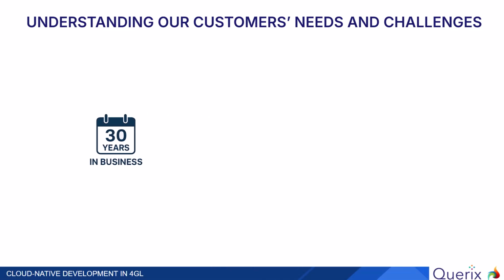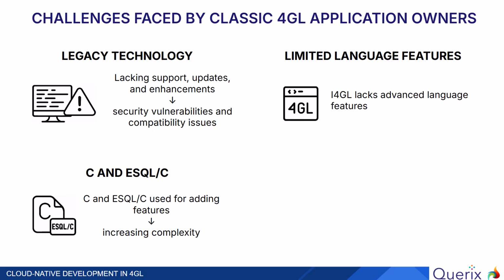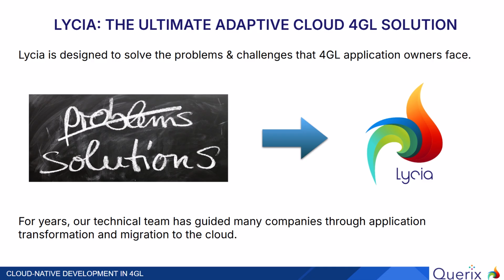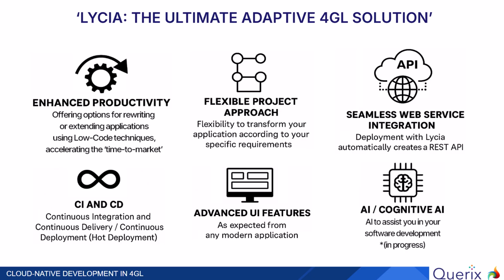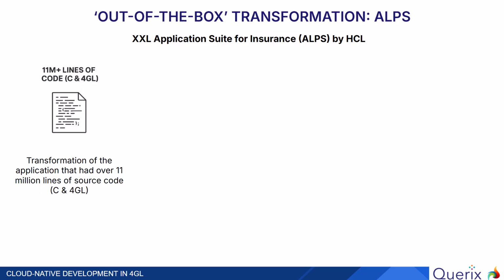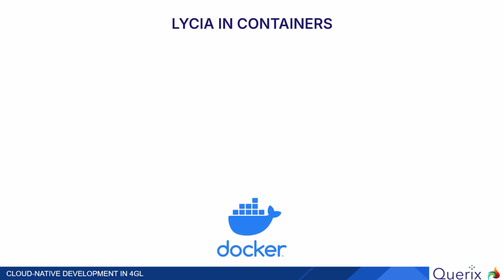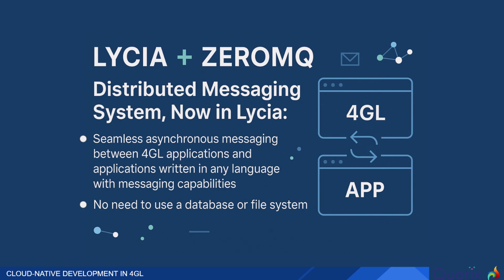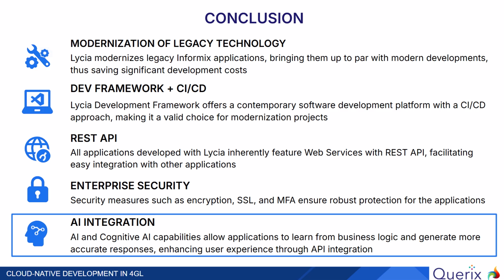Lycia: Cloud 4GL Development 2025 | Lycia Development Suite | Querix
Lycia Development Suite is a powerful, flexible, highly adaptable development environment, created specifically for 4GL! With our high proficiency and over 30 years of experience in 4GL, we know the challenges you may face in present-day digital world, and we know how to resolve them, developing innovative solutions. We offer a digital transformation of your projects based on your existing code and databases, turning your programs into browser-based, cloud-ready applications that can also be exposed as web services, scaled and load-balanced with Kubernetes, containerized, and even integrated with an AI! They will also look modern: no more character terminal, your 4GL app will use contemporary technologies for smooth user experience! In this video, get your introduction of our capabilities, and please know that we apply an individual approach to every project!